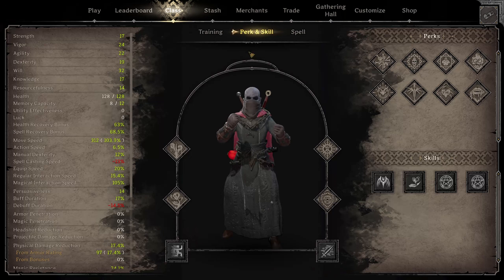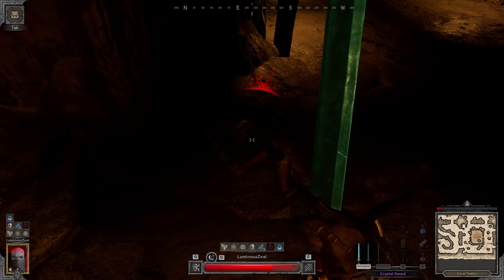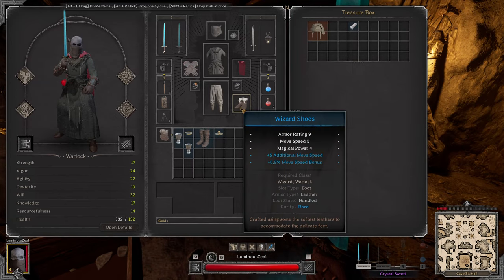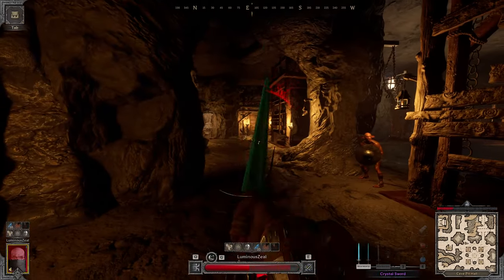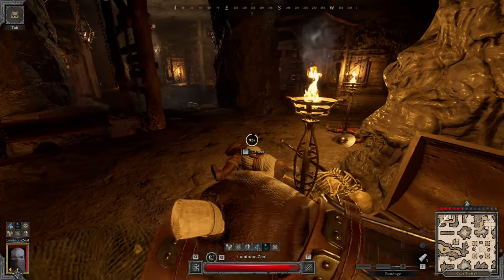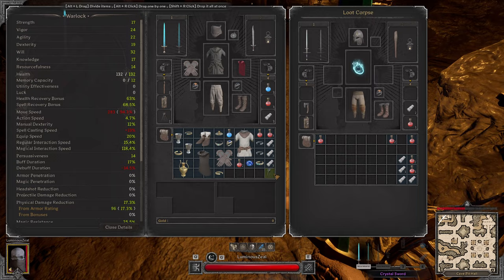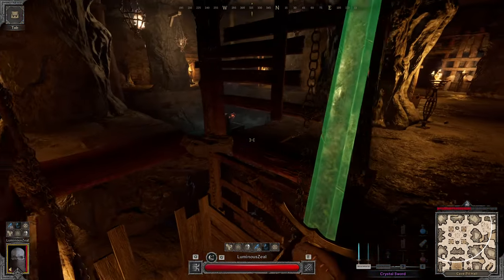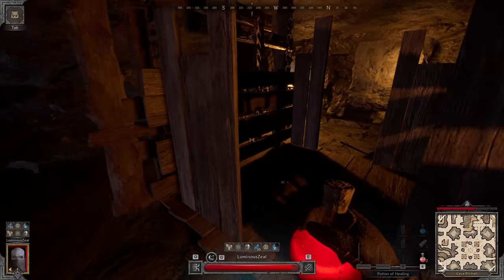DESTROYING Lobbies Early Wipe with Shadow Touch | Melee Warlock High Roller | Dark and Darker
DESTROYING Lobbies Early Wipe with Shadow Touch | Melee Warlock | Dark and Darker

This was an INSANE melee Warlock game! With this build in dark and darker, you can get up close and personal to basically one-shot everyone. The new Shadow Touch perk adds extra damage and heals you on melee attacks. It's made the melee warlock build even better than it was before! It's made my high roller goblin cave runs a lot more fun! I hope you guys enjoy the video and thank you so much for the support!